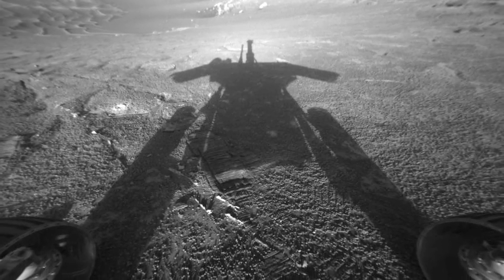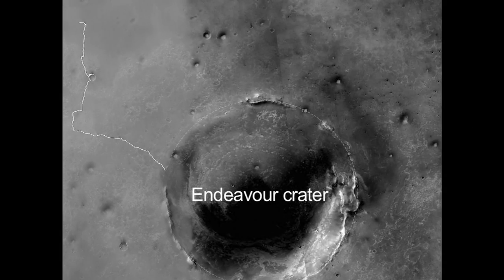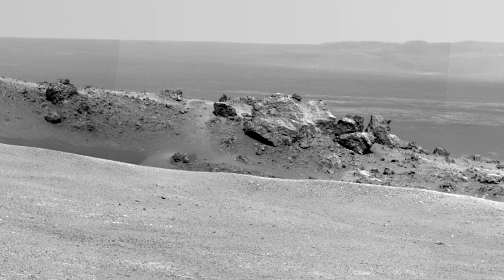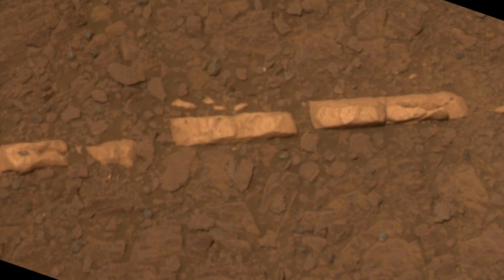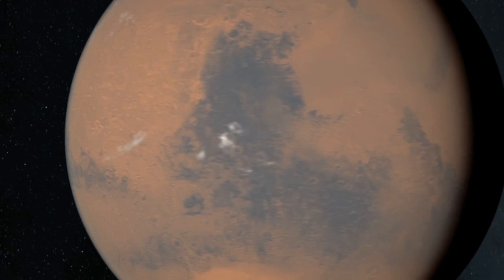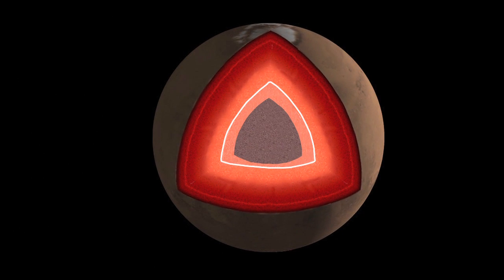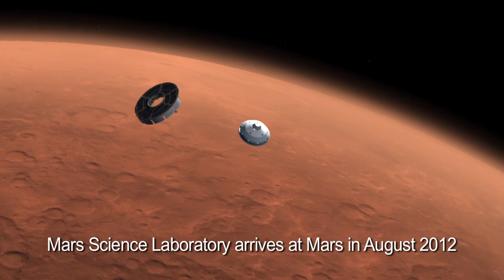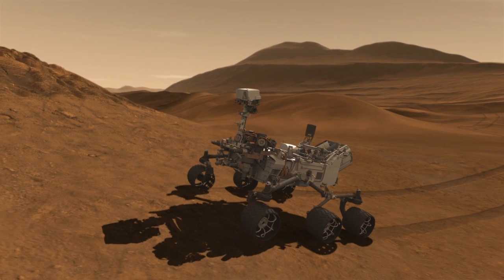Mars NASA Rover Opportunity continues its epic journey into 2012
Lasting longer than anyone could have imagined, a NASA rover continues its martian trek, exploring our neighbourly world for eight years now. It has changed our perception of the frozen planet and set the stage for further, more complex and detailed examination, paving the way to eventual colonization. So far, no aliens have been detected.

Courtesy NASA/JPL-Caltech